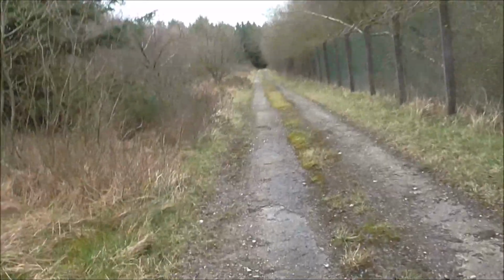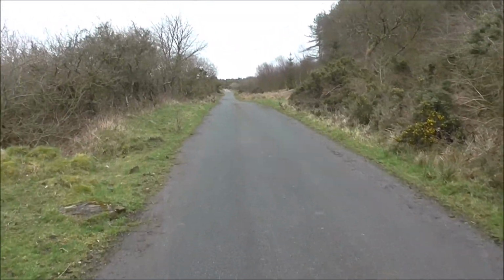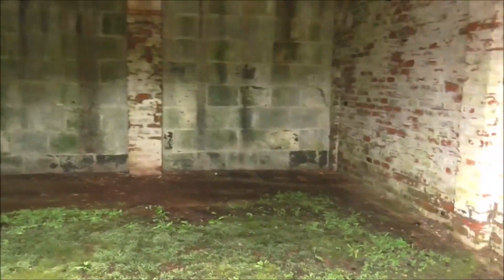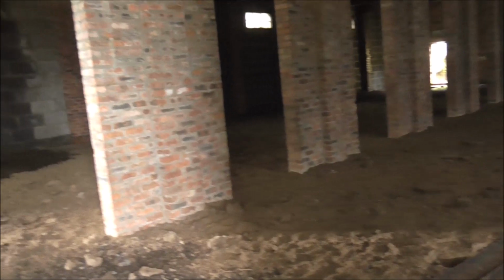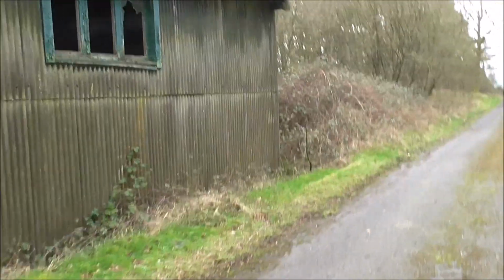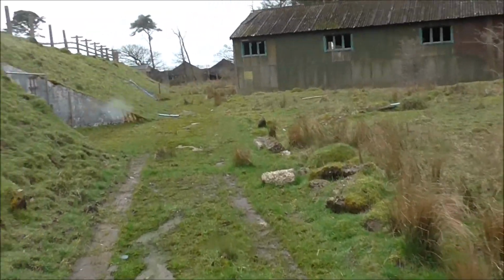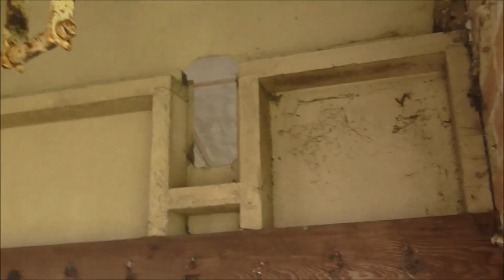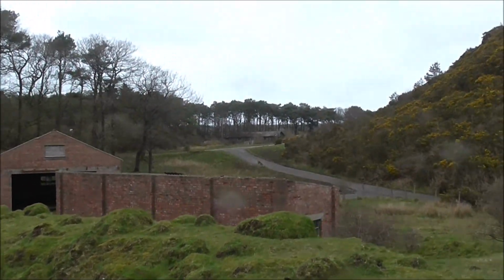A visit to the old RNAD Broughton Moor ammunitions dump 19/03/2019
Had a sneaky (unofficial) walk to have a look at the old ammunitions dump at Broughton Moor. Closed in 1992 it was opened from 1939, taking over from an old colliery. It housed a narrow gauge network transporting military good in and out to the main coastal line. Many types of ammo were stored here plus bombs were also made and tested over time.(perhaps even some dodgy experiments) It has been closed for many moons but its fenced off, but i took my chance without being chased by local farmers. a very interesting visit indeed and fascinating history to look at. My childhood curiosity has now been satisfied. The site is awaiting redevelopments but it will cost a fortune removing asbestos and to locate all the other hidden stuff under the ground.